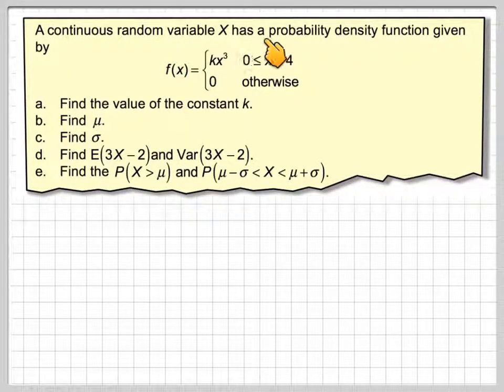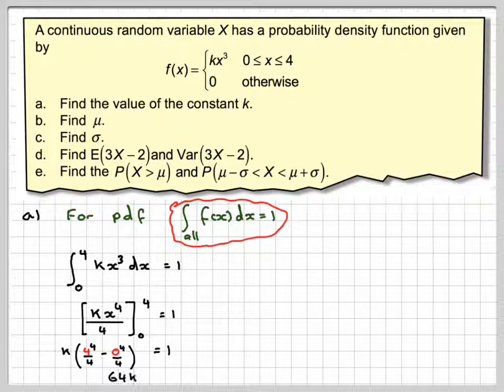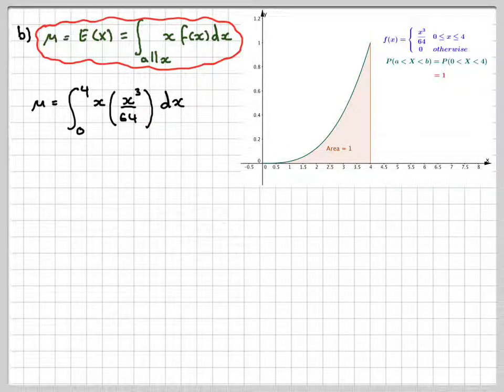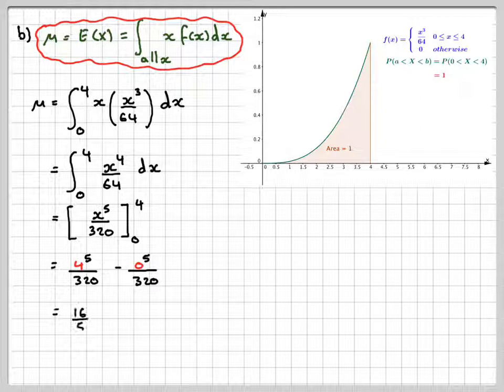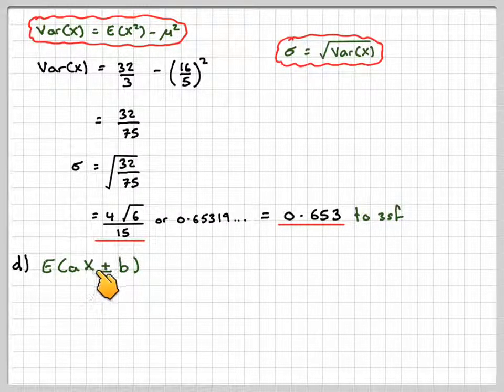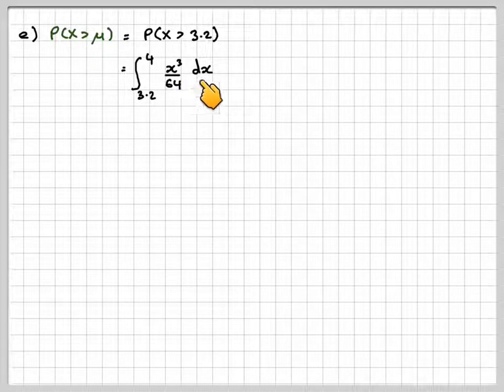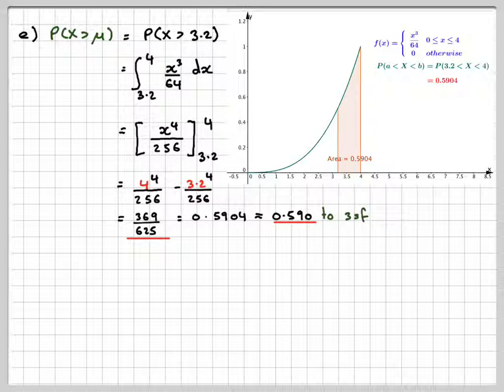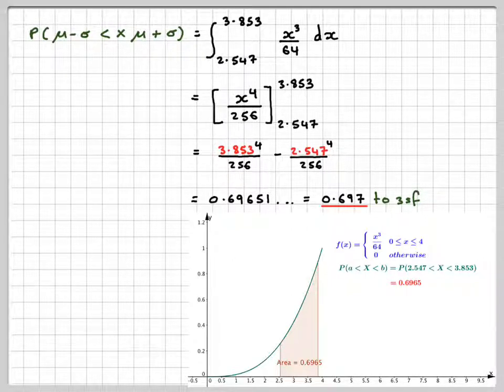Finding the mean and variance of a continuous random variable